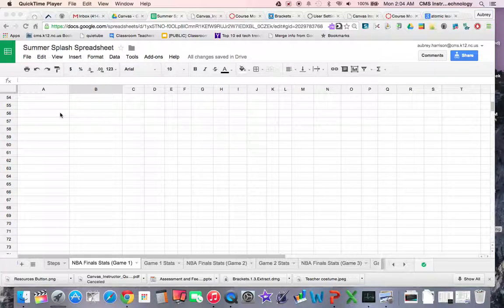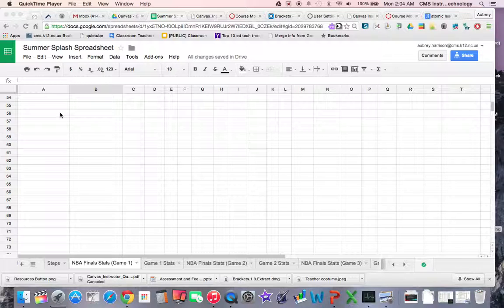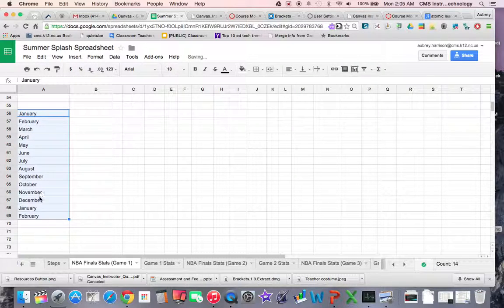Patterns In Spreadsheets